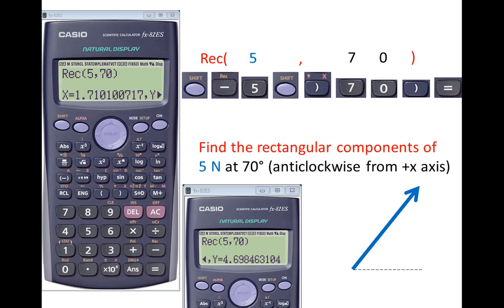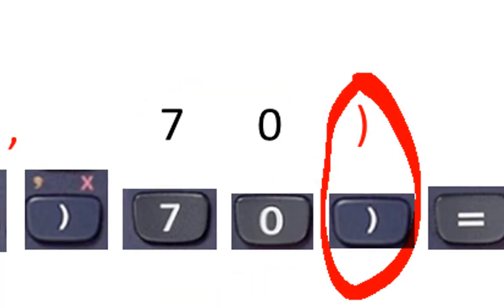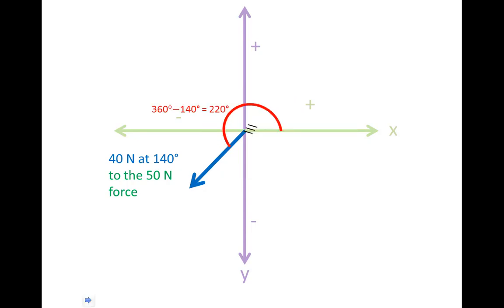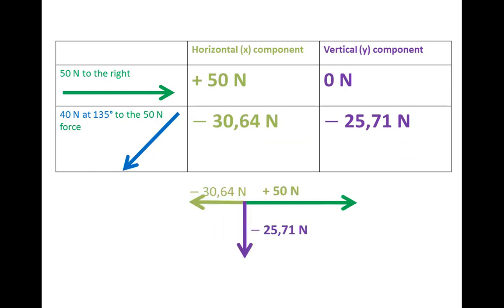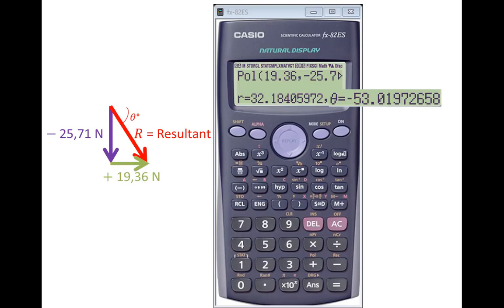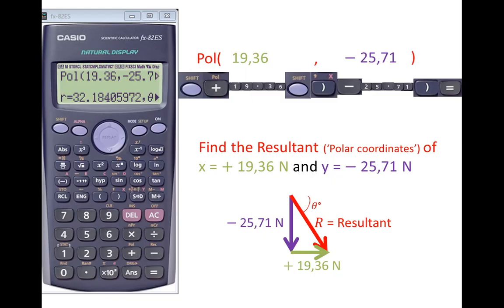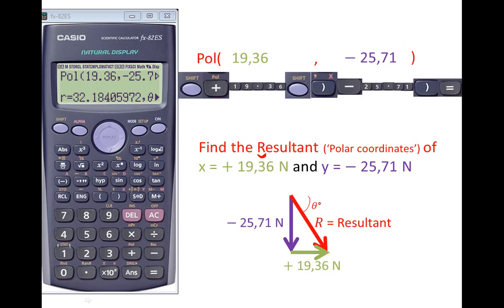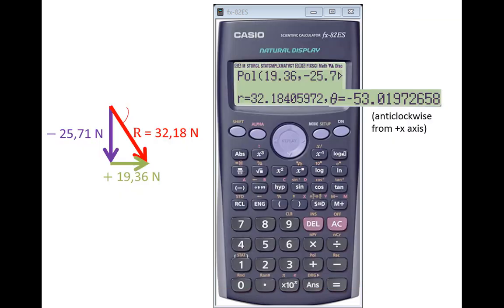Part 3 of 3 | Add vectors by resolving into components | Rectangular and Polar functions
Use the Rec and Pol functions of a scientific calculator to answer vector addition and resolution questions | Answer accompanying self-marking quiz